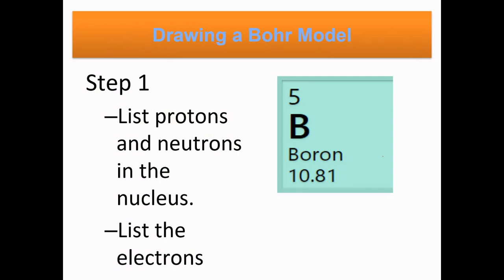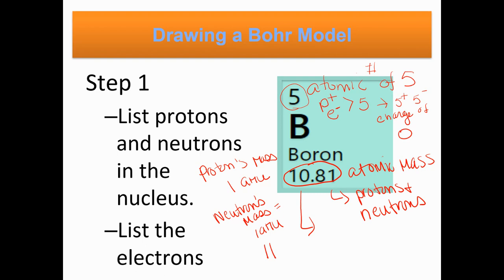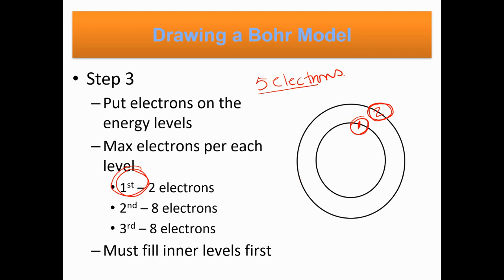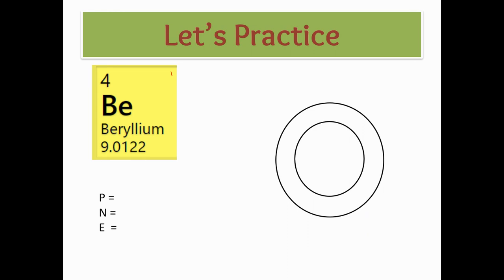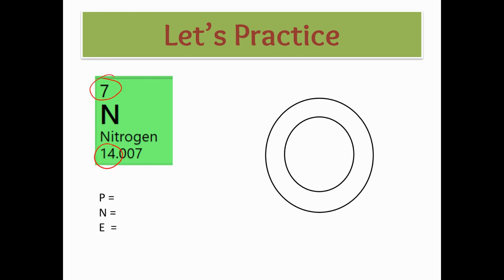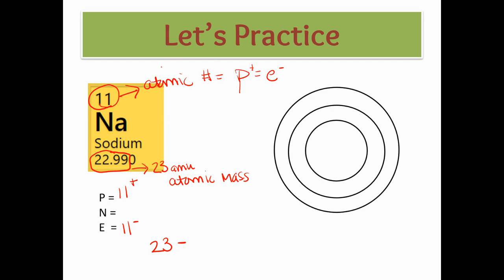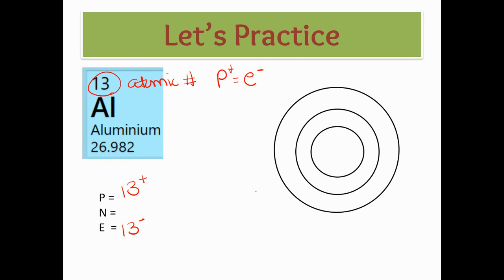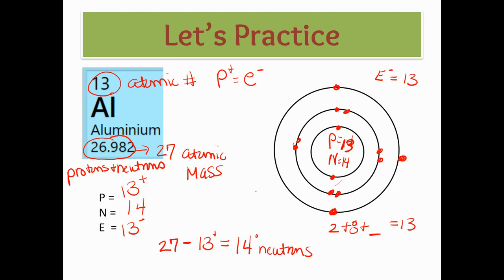Introduction to Bohr Models